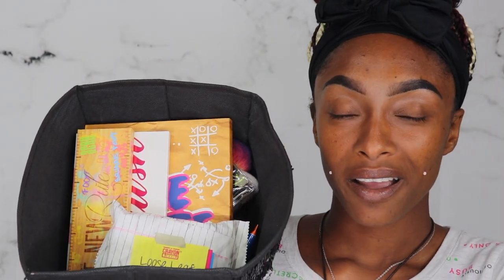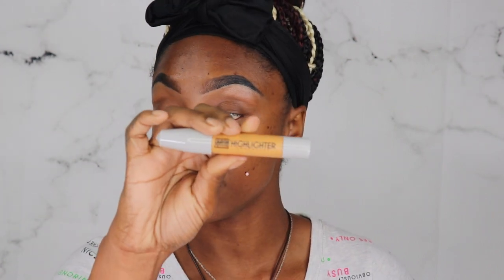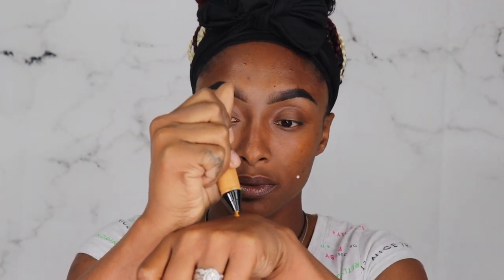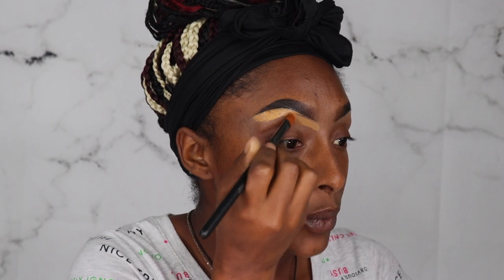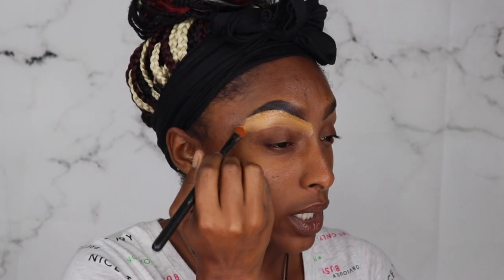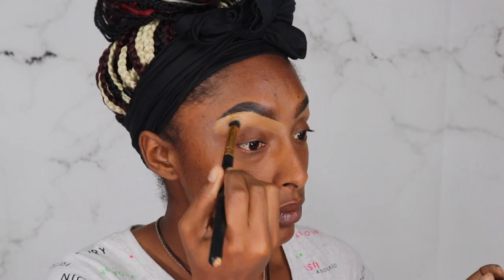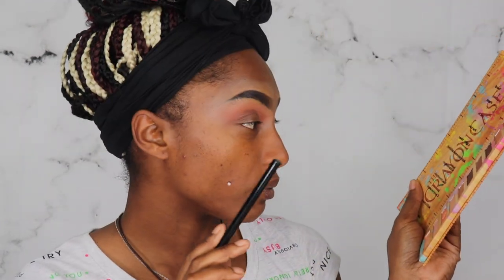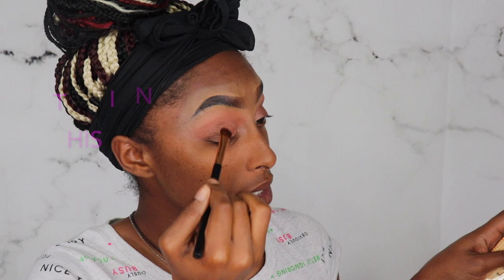I TRIED A FULL FACE OF THE CRAYON CASE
*Y'all I tried a full face of the Crayon Case .. watch for my thoughts! Have any of you guys tried this brand?

0:00 Introduction
0:39 Crayon Case
1:18 Review Begins
14:26 Finish Look

New Video's every Mondays, Wednesdays, & Fridays @6pm!
xoxoxox

SNAP: astewart11511
Song: YouTube Library Moons
ALL PRODUCTS LINKS:
🖍Highlighter Concealer #15
🖍Eye Glue Stick Eyeshadow Primer
🖍New Ruler Palette
🖍The Matte Book
🖍Ink Pen Eyeshadow Brushes
🖍Sharpie Liquid Liner
🖍Chalk Dust Setting Powder- N
🖍Watch Me Blush Palette
🖍Honor Roll Highlighter

Camera I used in my videos: Cannon Rebel t7i
Camera I use for Vlogging:  Samsung S20 Ultra Plus
Software I use to Edit: iMovie
Send Cute Notes Or what ever you want!
A.MAREE BEAUTY
14643 Merry Meadow Dr.

Amazon Storefront